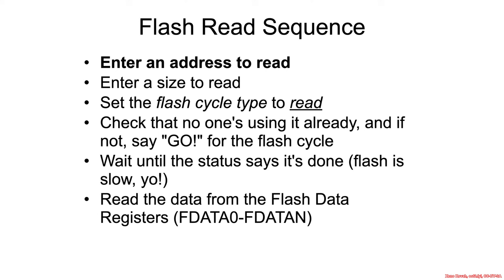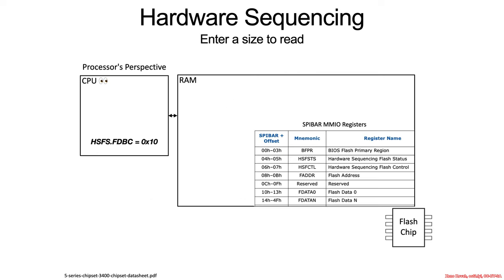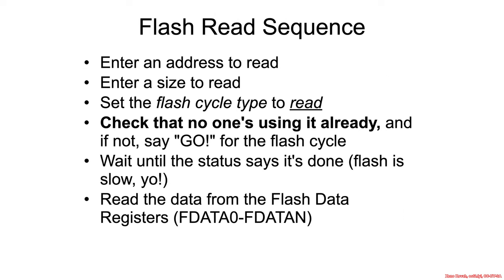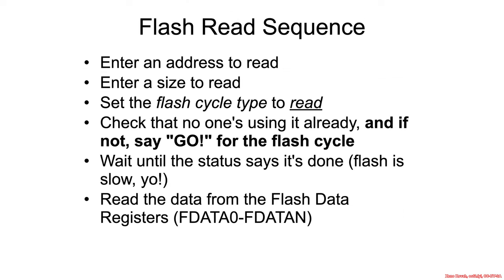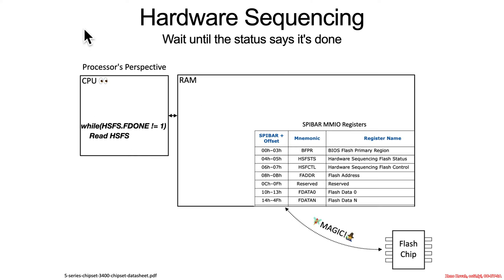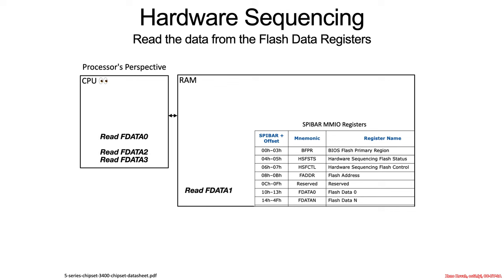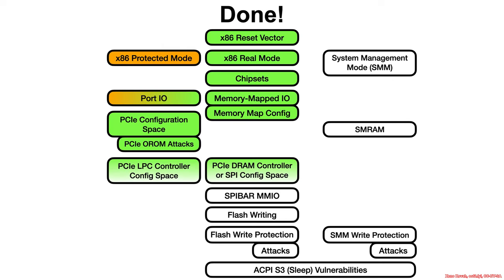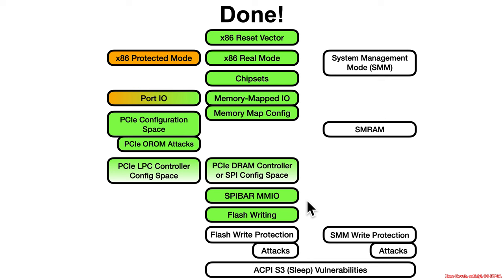Arch4001 05 SPI Flash 02 Programming Interface 03 Animated Register Setting Sequence